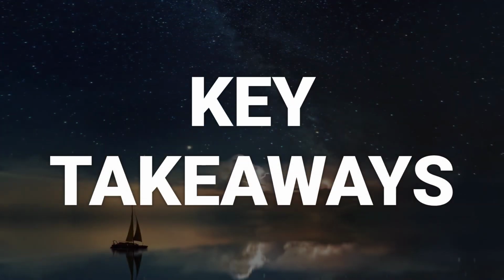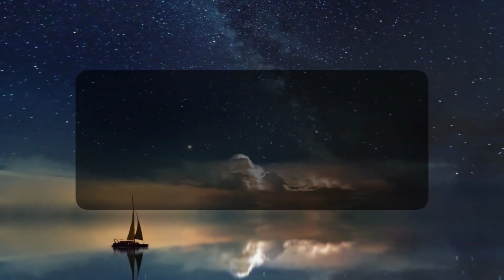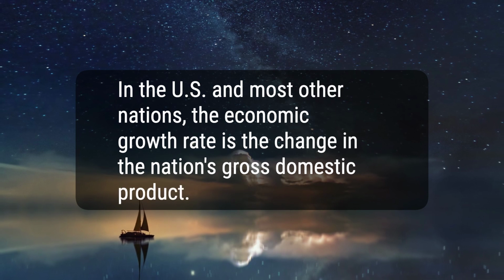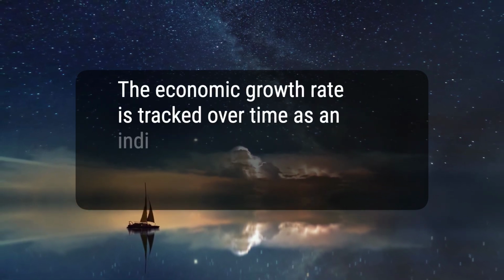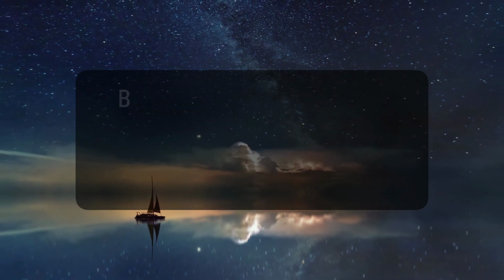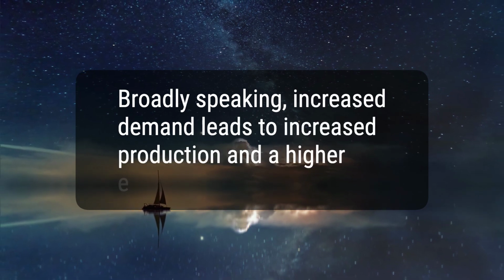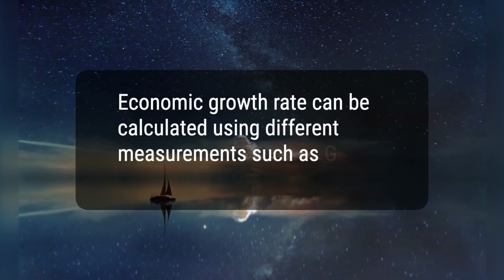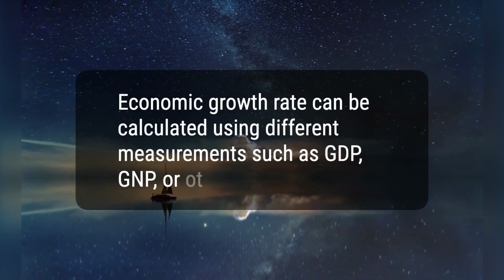How Economic Growth Rate Works?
Economic growth rate reflects the percentage change in a country's economy, indicating whether it is expanding or contracting. Key factors include investment, technology, labor force, and economic policy, which contribute to overall growth. The differences between real and nominal economic growth, external factors' impact on growth, and potential downsides of high growth are important considerations when analyzing an economy's performance.
5d14